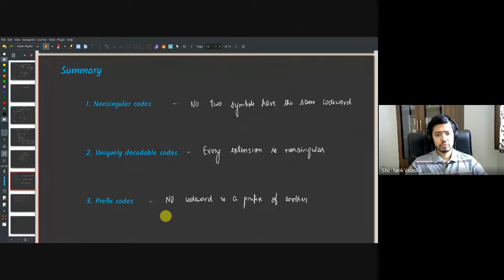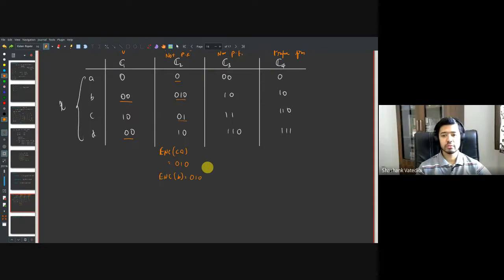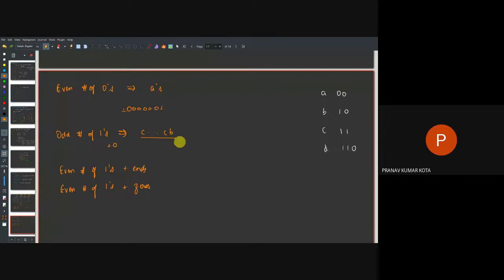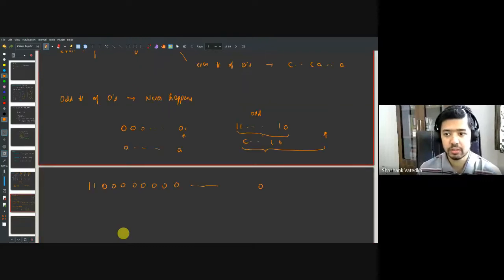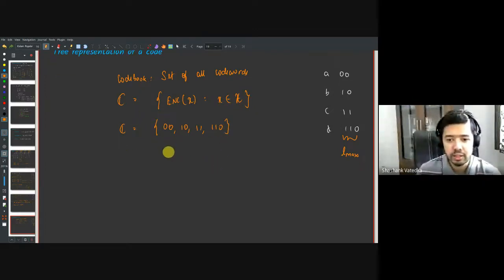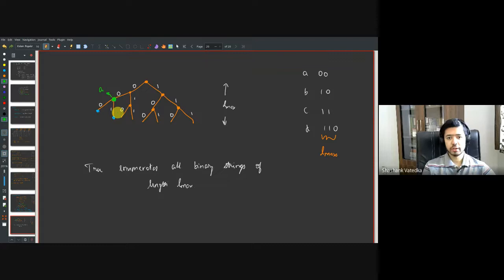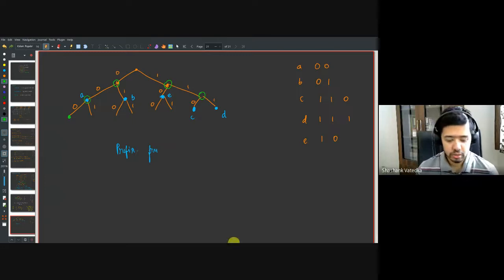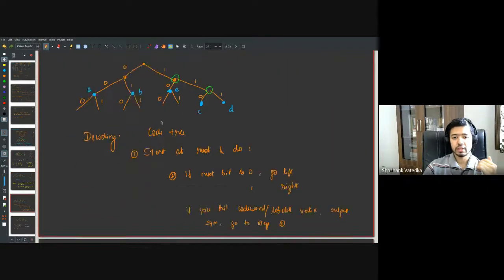SourceCoding22 Lec 4: Prefix codes and the code tree